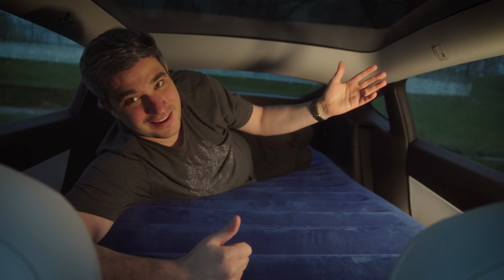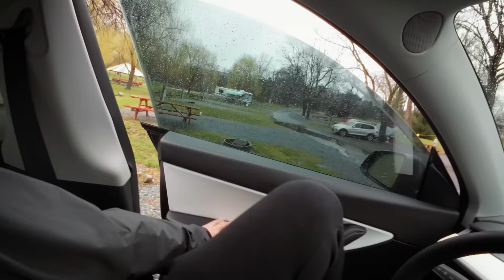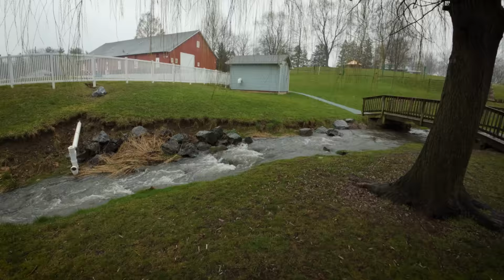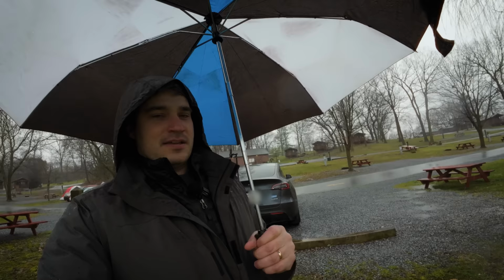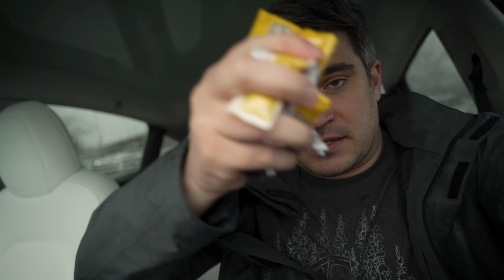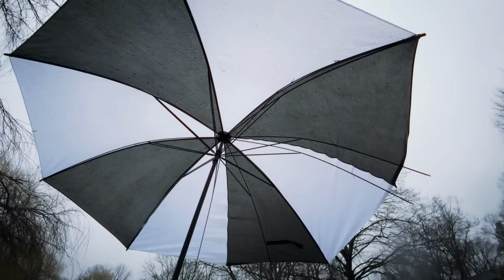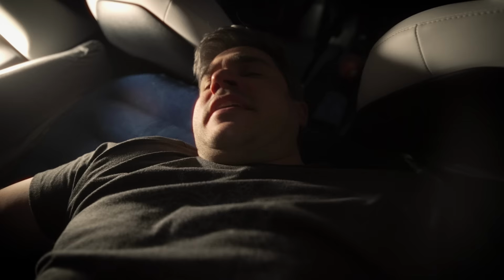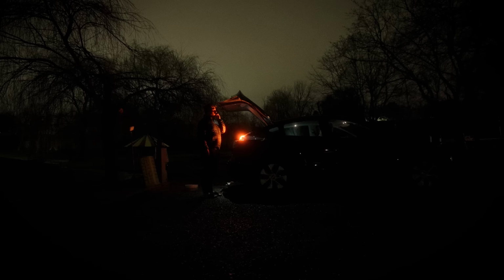camping at Hershey Campground in the rain? in a Tesla?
Get all the tips on how to car camp in a Tesla in the rain! It was so freaking wet and cold outside. But nice and warm in the Tesla! All I wanted to do was make some hot dogs and s'mores by the fire...